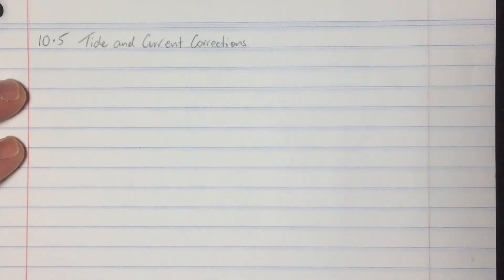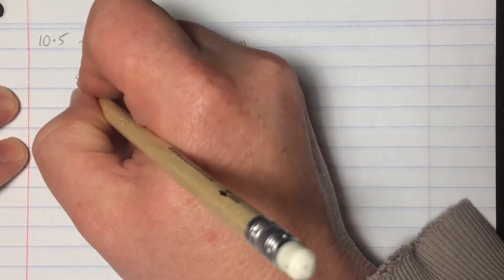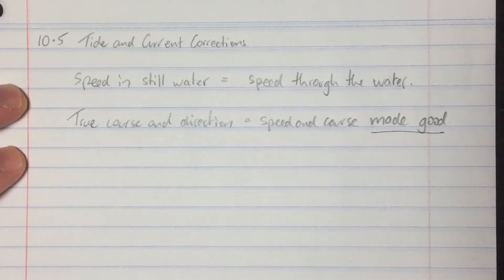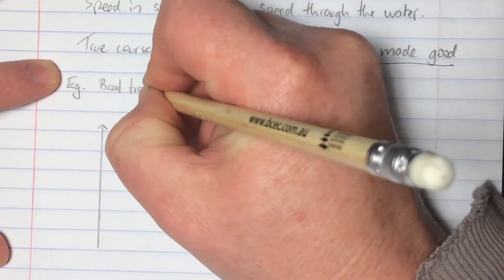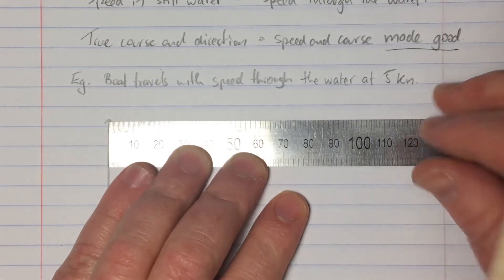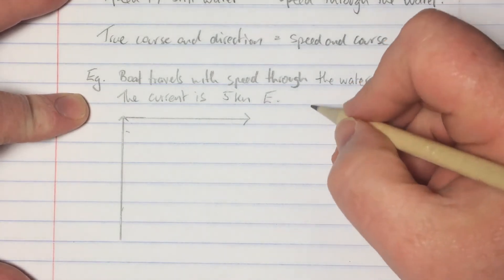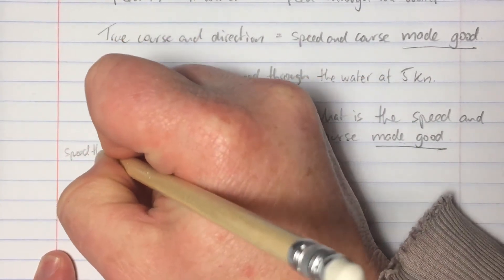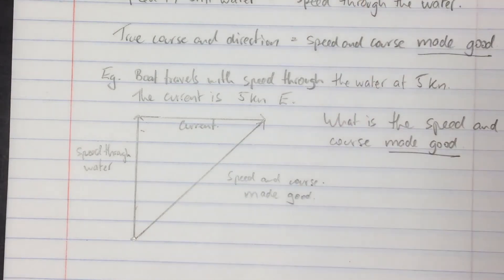10.5 Speed and Course Made Good by Vector Triangle